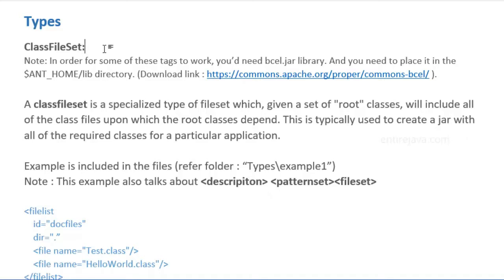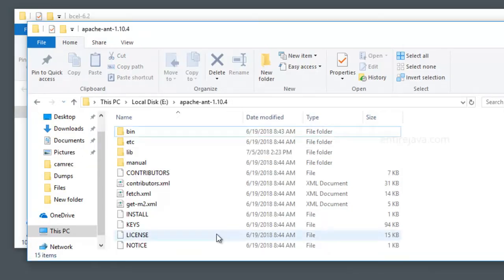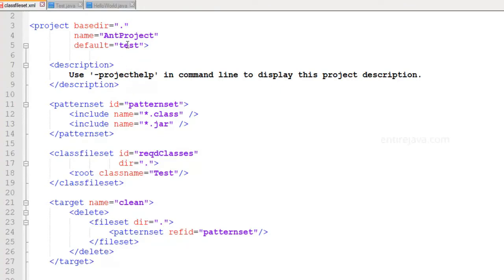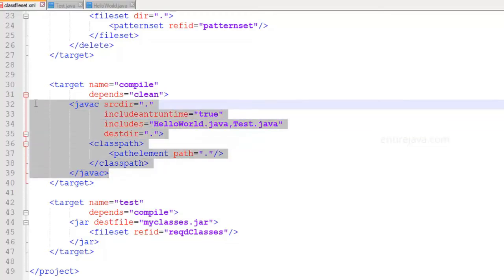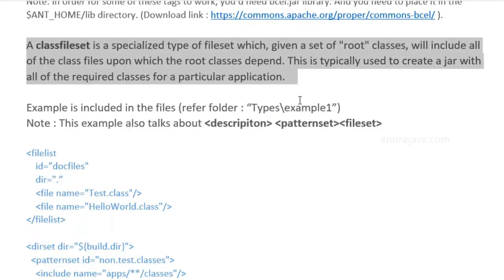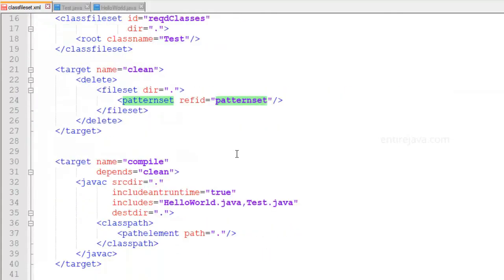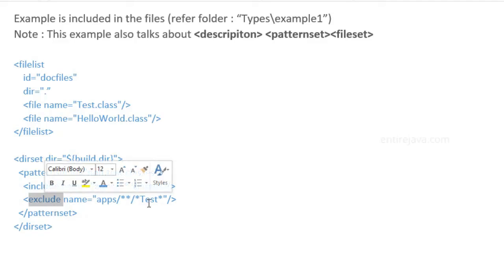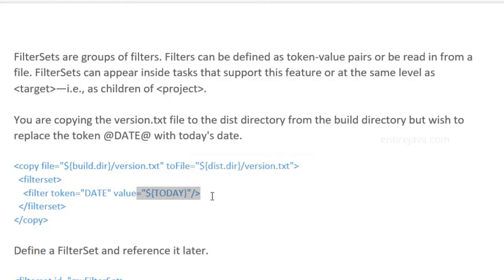Types in Apache Ant - Easy explanation from Karpado.com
Just like Types in programming language, we do have types in Ant as well. But, are they same? Watch the video for more detailed explanation. Links & Resources!